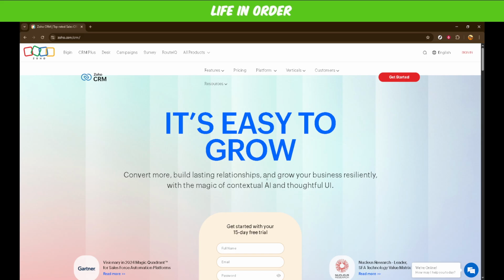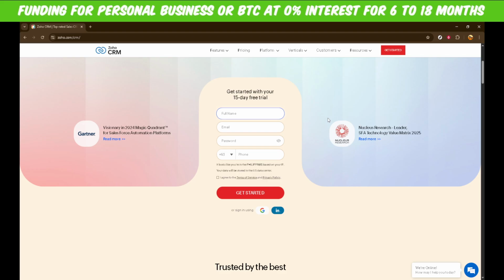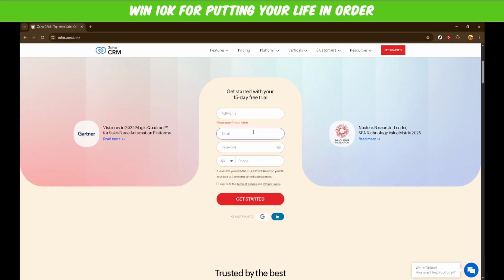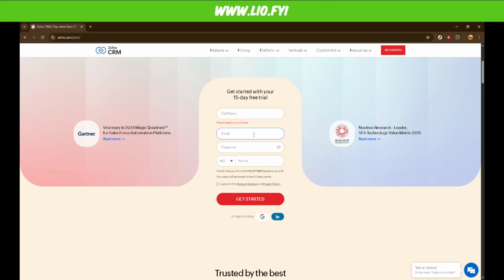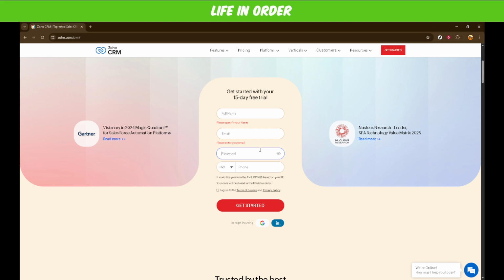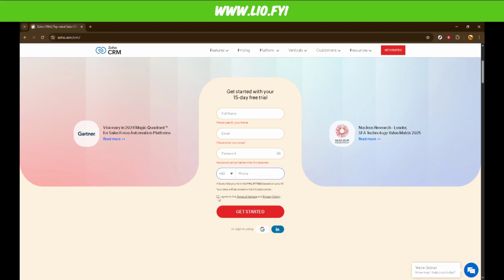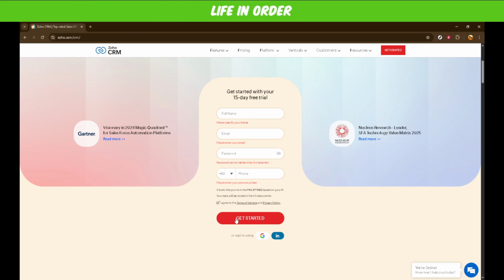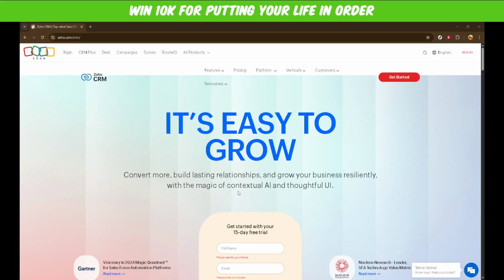How To Create A Zoho CRM Account { 2025 edition }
How To Create A Zoho CRM Account